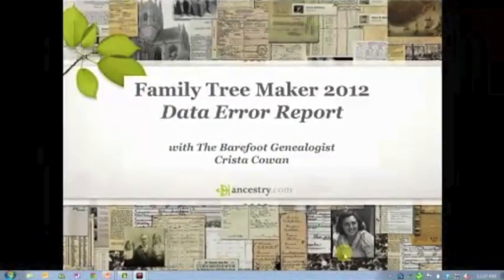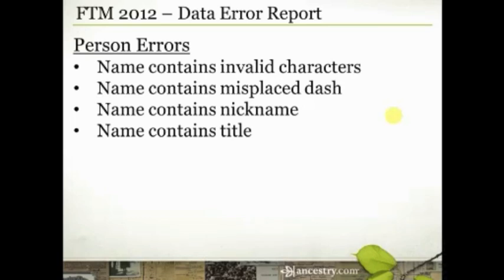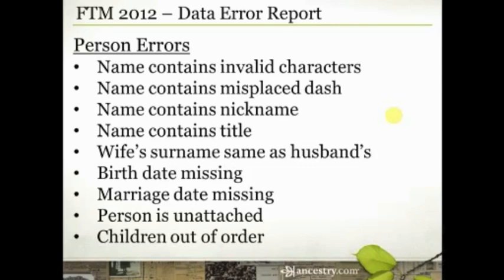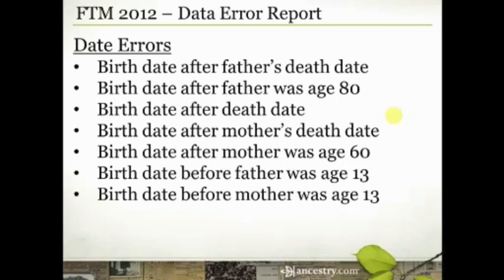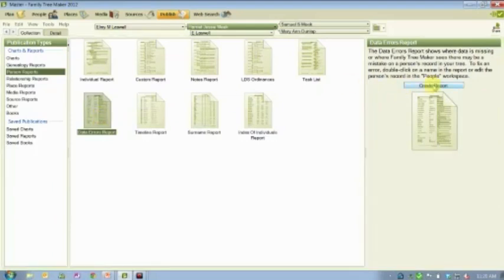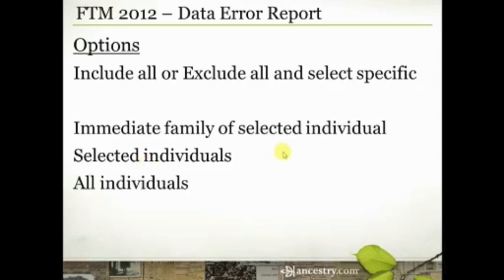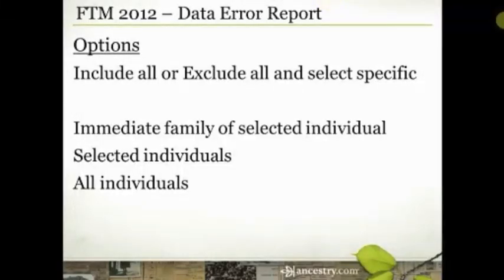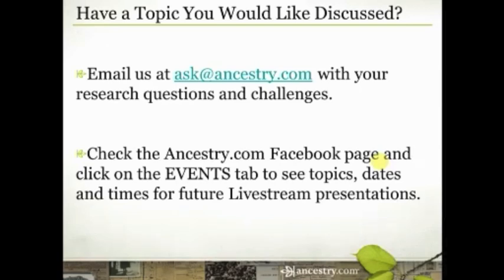Family Tree Maker: Reports | Ancestry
There are some handy features available in Family Tree Maker 2012 to help with your genealogy research. Join Crista for part two of a three part series. In this episode she will show you the data error reports and how you can use it to clean up your files and move your genealogy research along.